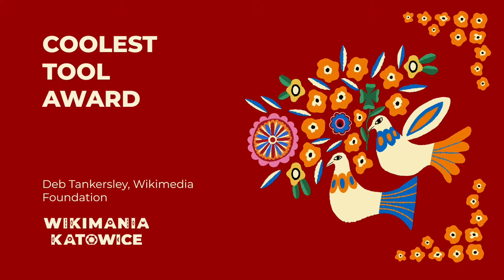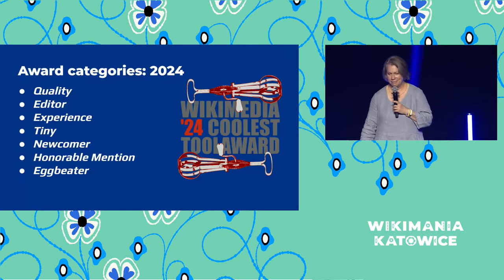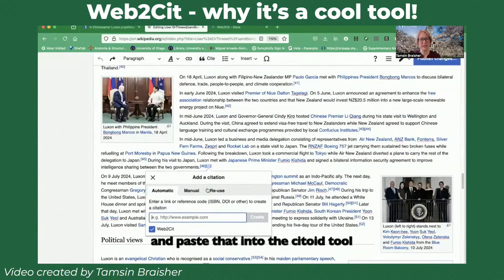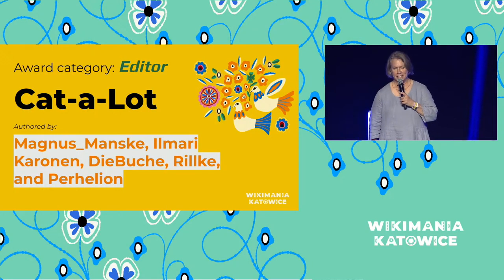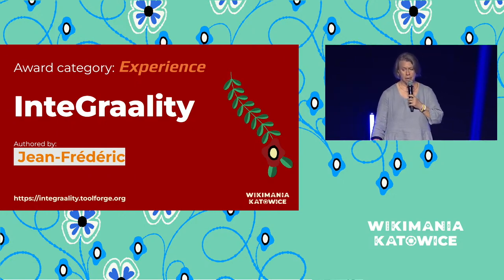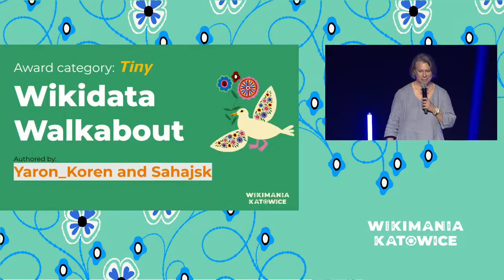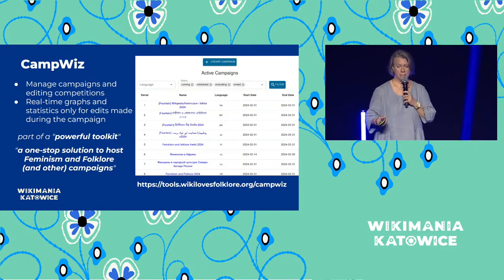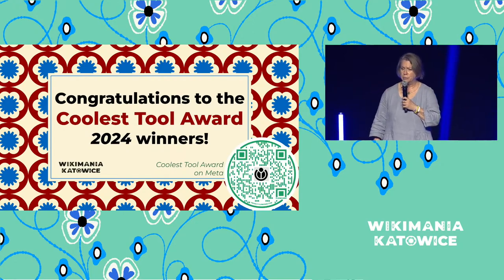Coolest Tool Award 2024 - Wikimania Closing Ceremony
This is the presentation of the Coolest Tool Award 2024 during the closing ceremony of Wikimania Katowice.